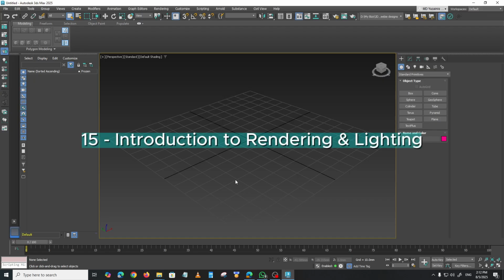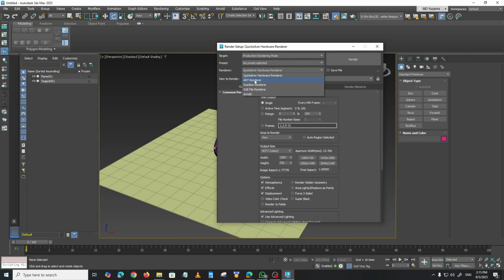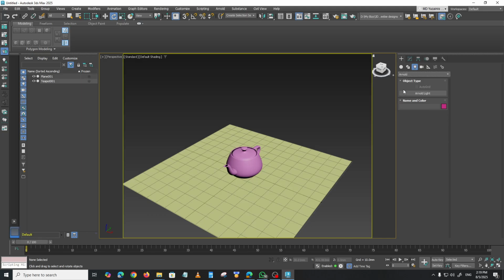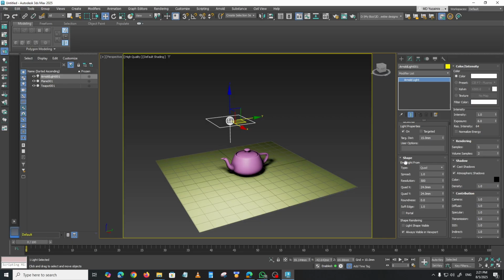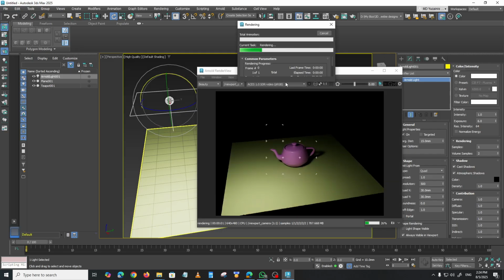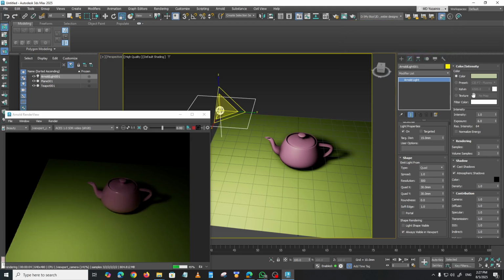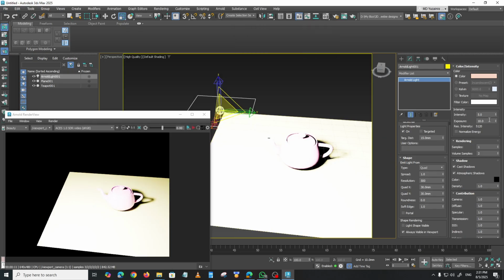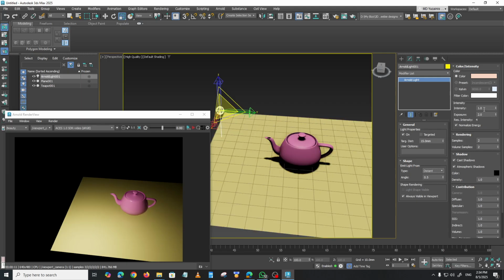15 Introduction to Rendering & Lighting